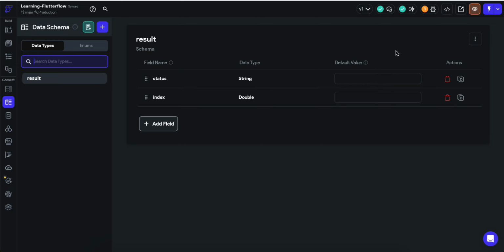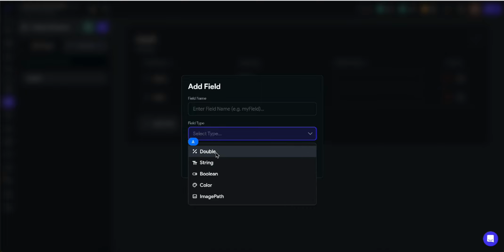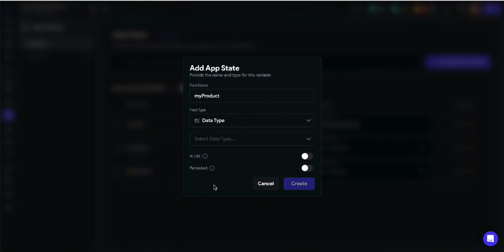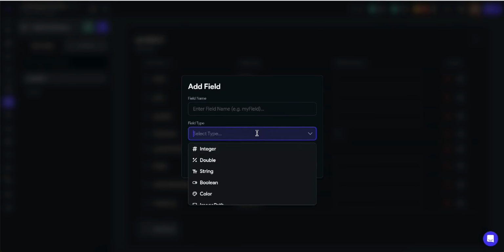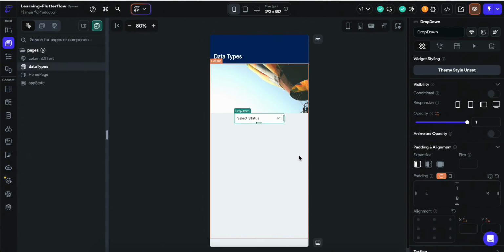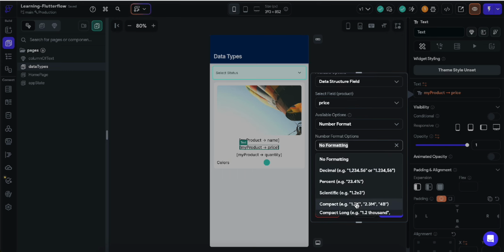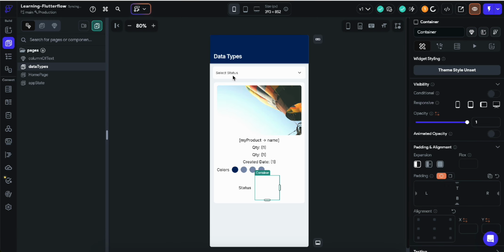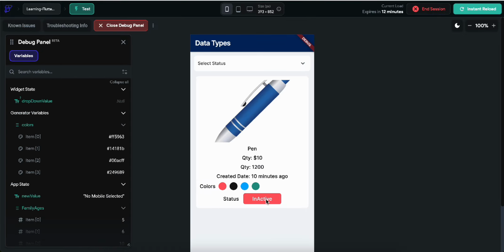Data Type & Enums in Flutterflow 🧩 - 03